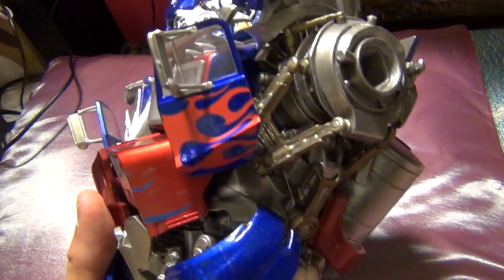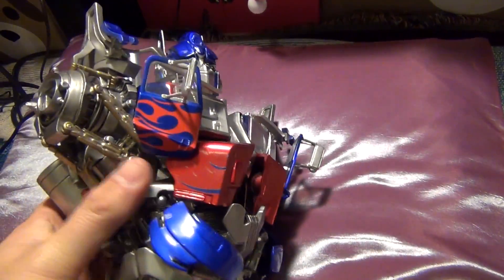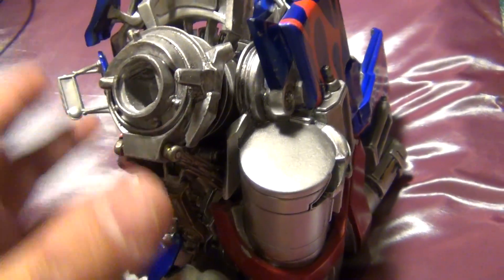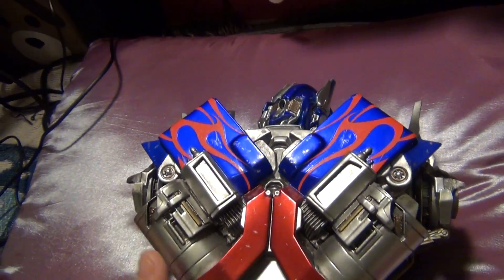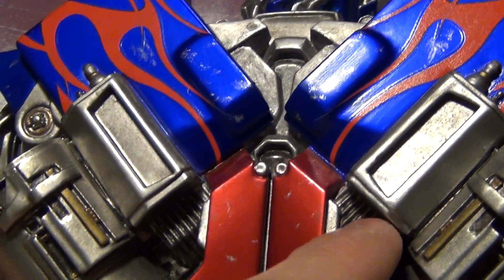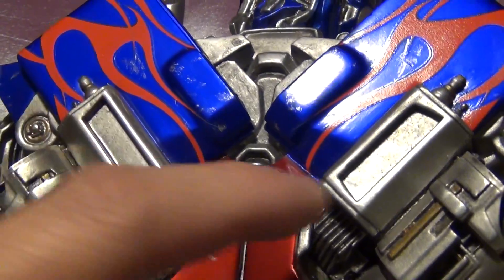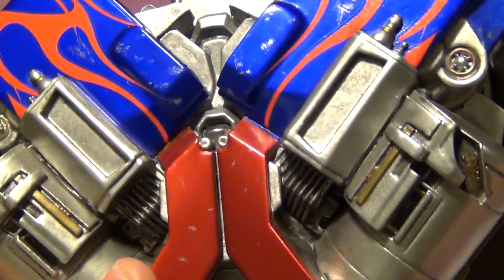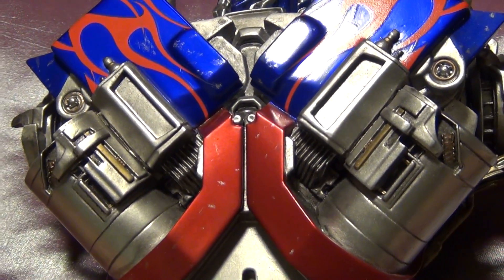VERY IMPORTANT UPDATE FOR ALL OPTIMUS PRIME MAQUETTE COLLECTORS!!!